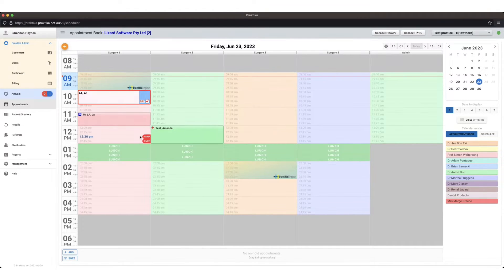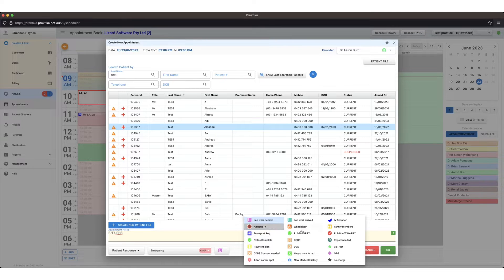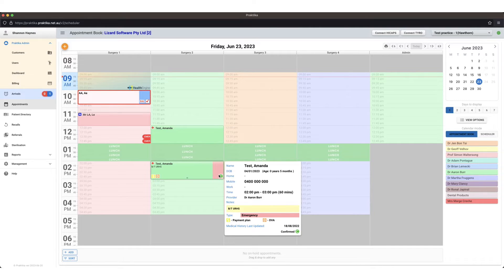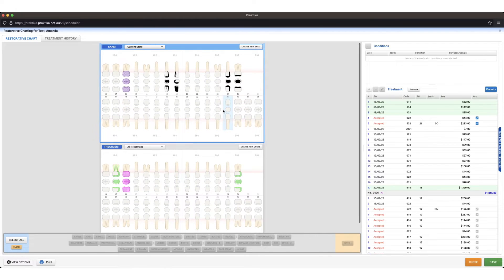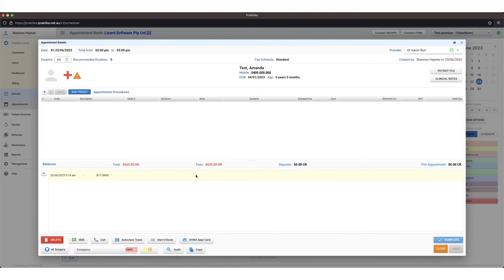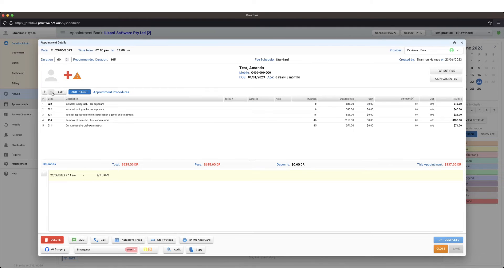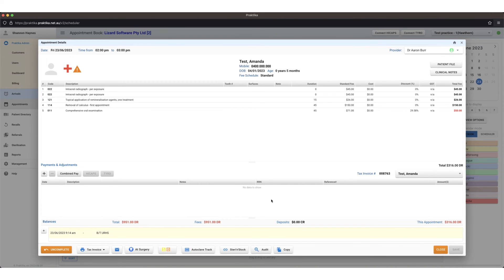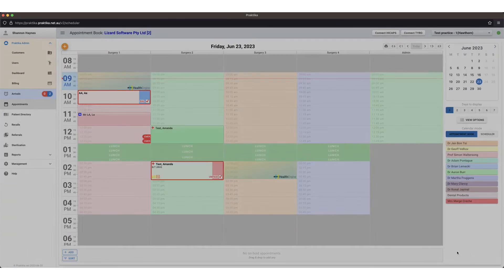Praktika Online Dental Software - How to create Appointments and Tax Invoices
Praktika detailed tutorial on how to create New Appointment, basic Restorative Chart and complete Treatment with Tax Invoices. Key chapters include: ⬇️

0:00 Introduction
0:13 Creating Appointments
0:27 Adding Appointment Notes
0:38 Specifying Appointment Types
0:55 Adding Custom Icons
1:17 Managing Patient Responses
1:40 Viewing Appointment Summary in Scheduler
2:20 Marking Patient Arrival
3:08 Introduction to Restorative Charting
3:35 Documenting Patient's Current State in Charts
4:24 Generating Tax Invoices
4:32 Adding Item Numbers to Invoices
5:13 Utilising Treatment Presets
5:32 Removing Item Numbers
5:39 Adjusting Costs
5:58 Completing Appointments
6:18 Uncompleting Appointments
6:48 Initiating Hicaps/Tyro Payments
6:58 Applying Manual Payments
7:40 Sending Email/Printing Receipts

Found the video helpful? Please show your support by leaving a like!